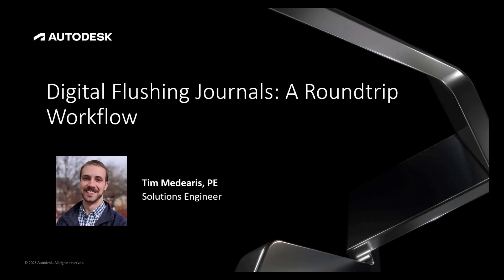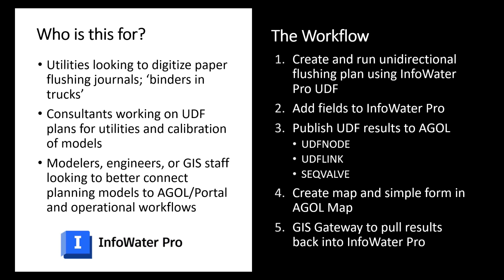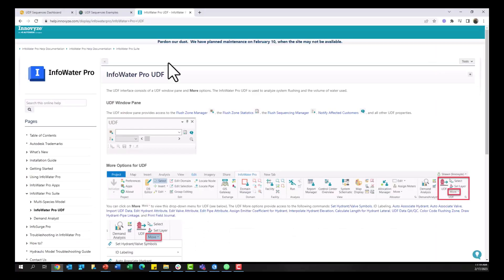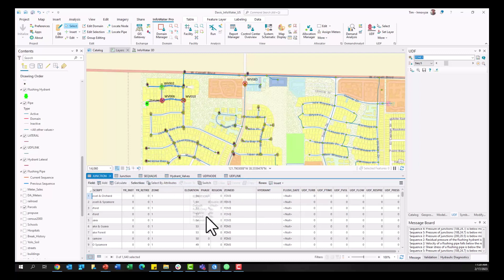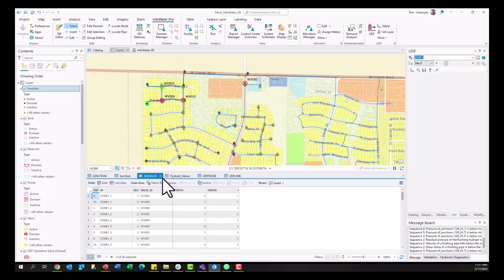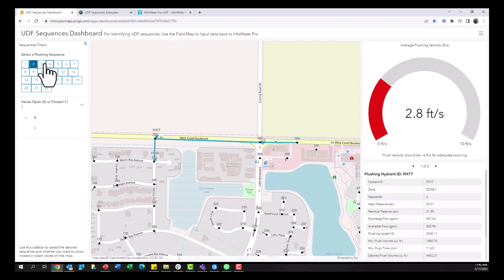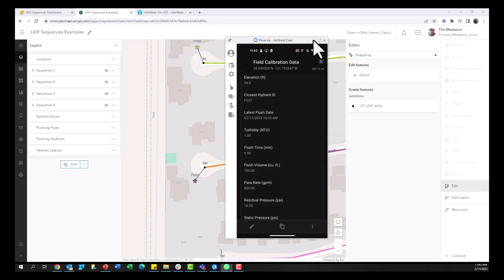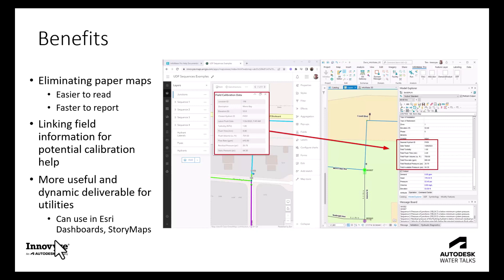Water Drops | Digital flushing journals: A round-trip workflow in InfoWater Pro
InfoWater Pro now includes a unidirectional flushing module to streamline flushing sequences to reduce field work and enhance water quality. Printable field journals are a great way to take flushing sequences and use it in hydraulic modeling calibration, but digital workflows are even better. This video demonstrates how flushing sequences can be published to the field via AGOL and then brought back to the hydraulic model for enhancing and strengthening model calibration practices.